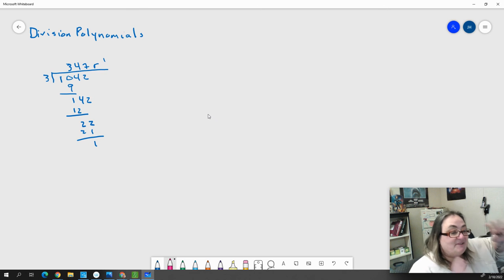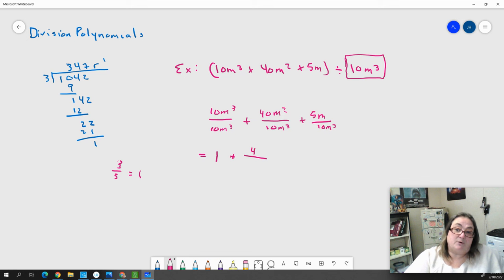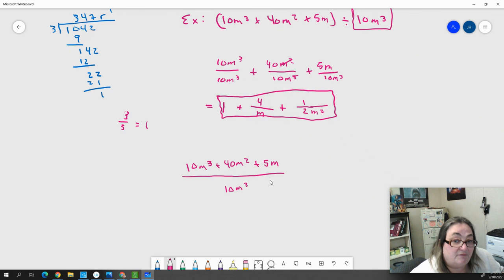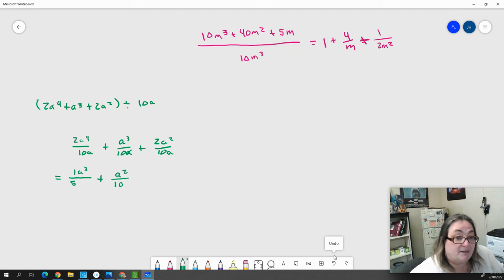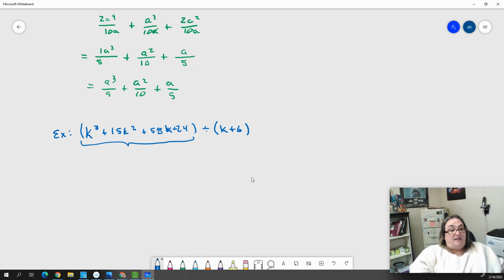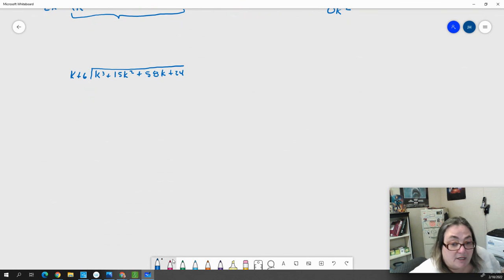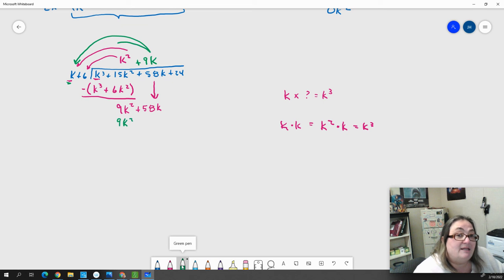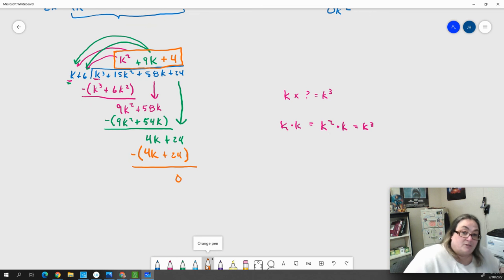A2:Long Division of Polynomials